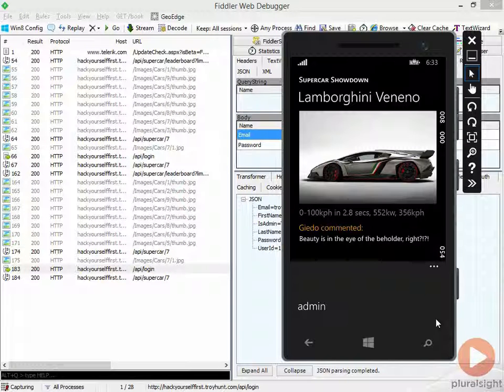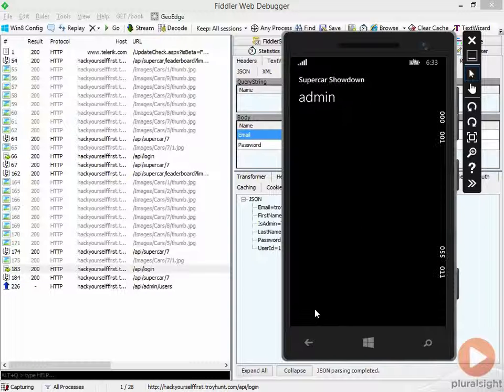Hack Your API First 36